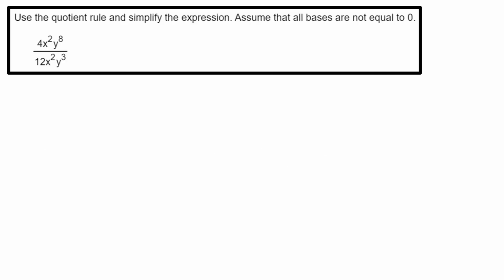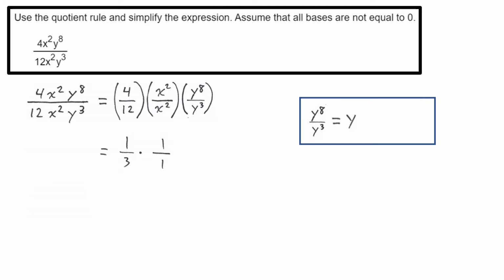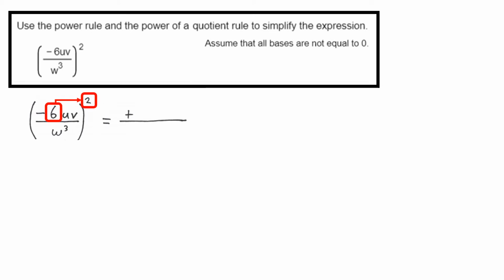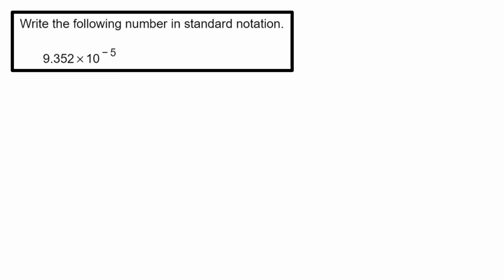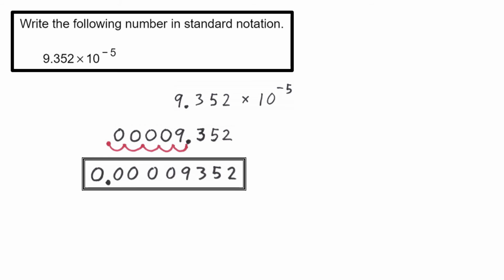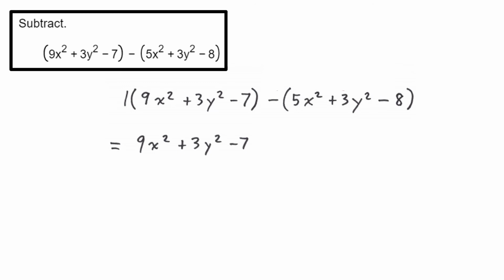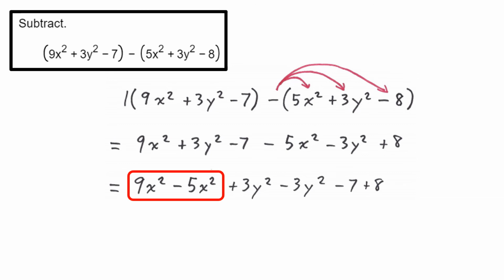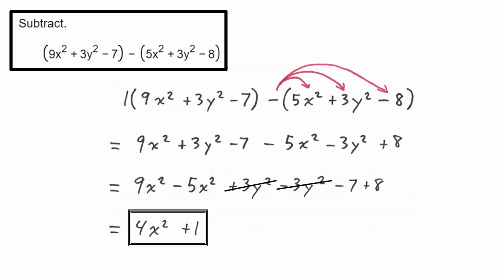Lesson #11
Chapters:

0:00 The Quotient Rule for Exponents
1:45 The Power Rule for Exponents
3:14 Scientific Notation
4:10 Add and Subtract Polynomials in Several Variables